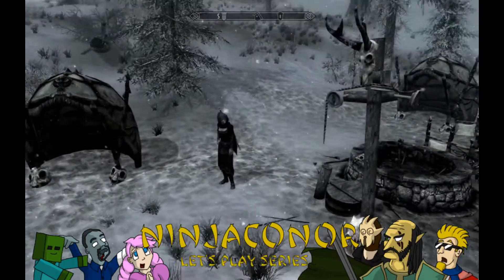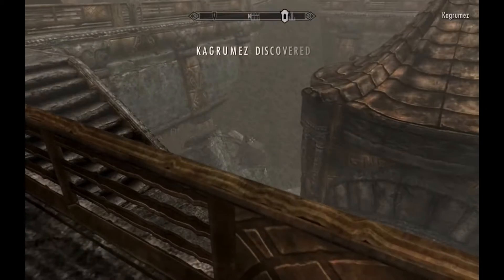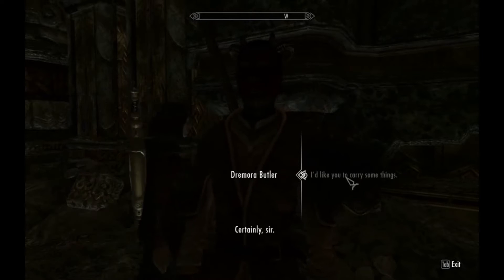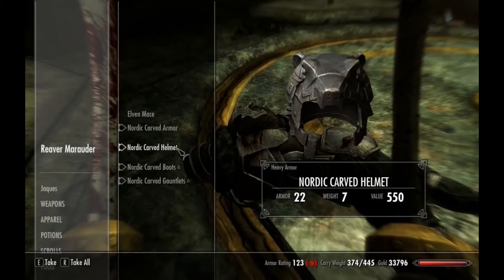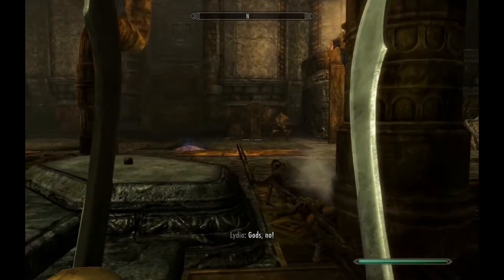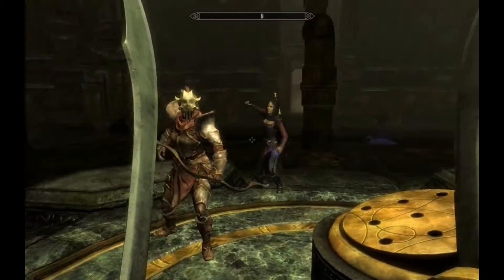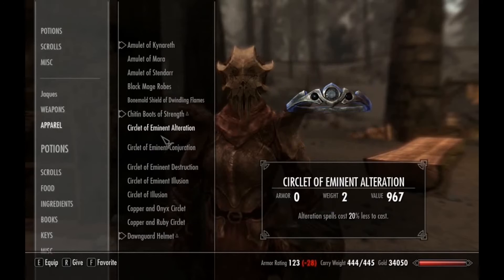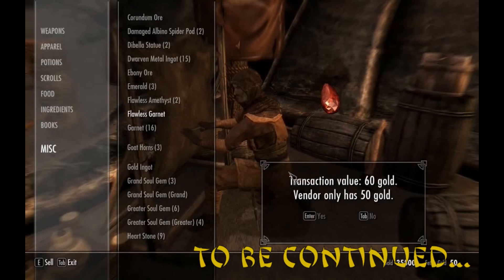Skyrim: Part 120: Waters of Oblivion 2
Unfortunately the book everyone is waiting for may not be happening anymore after the author has a run-in with Jacques.